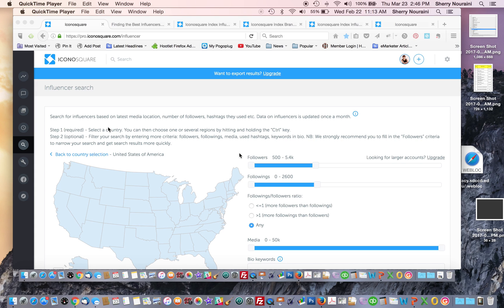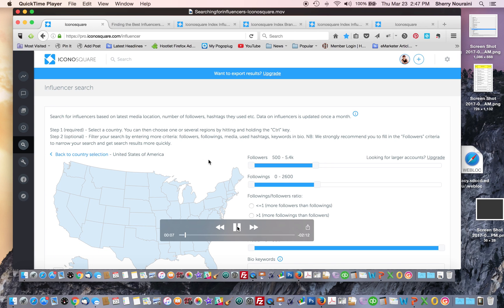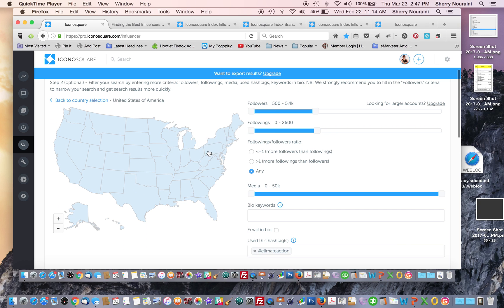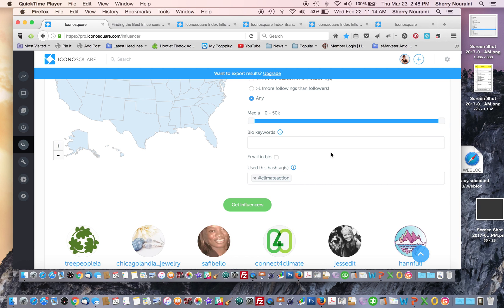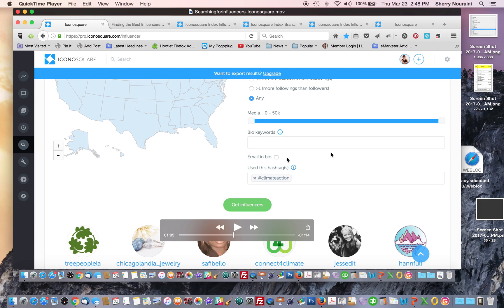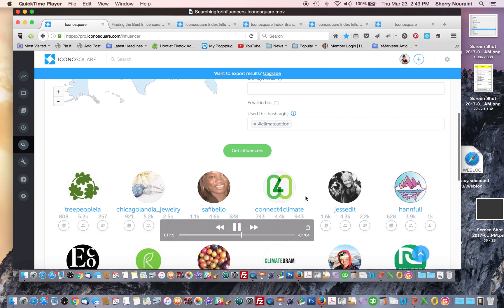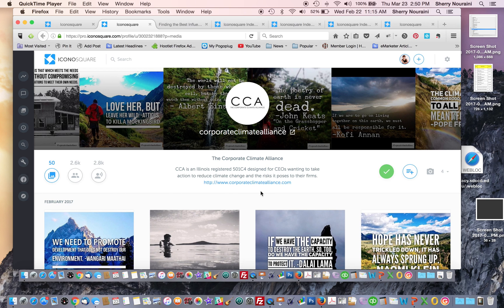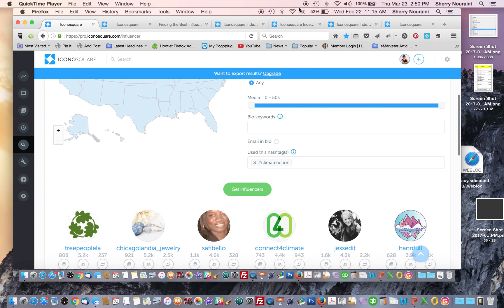Using Iconosquare for influencer research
This video demonstrates how to use the tool Iconosquare to search for and find Instagram influnencers.